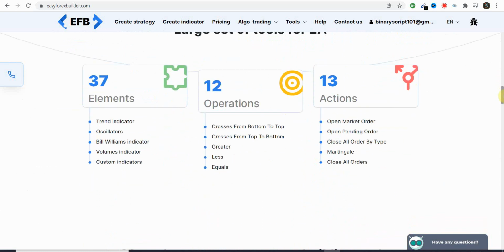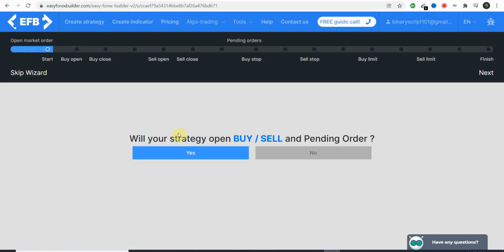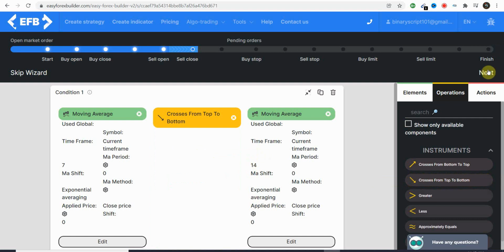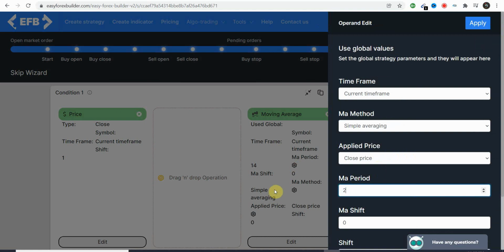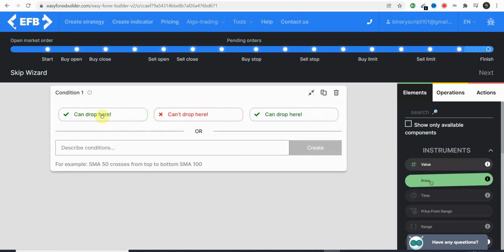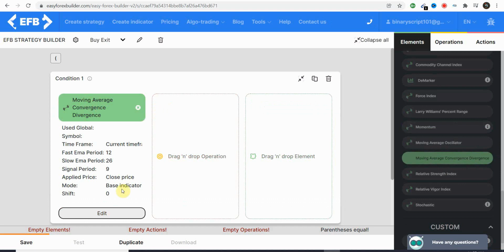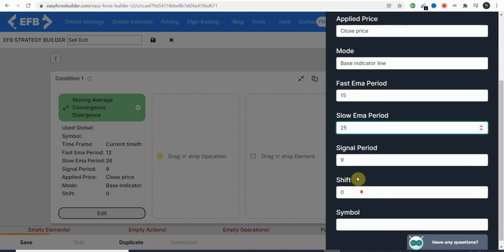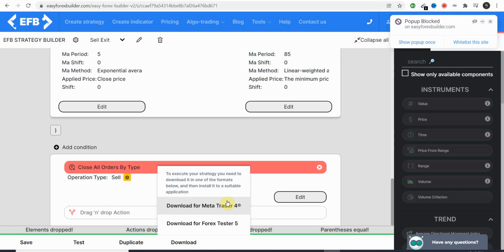EASY FOREX STRATEGY BUILDER. HOW TO DEVELOP MT4 & MT5 TRADING ROBOTS WITH NO CODING SKILLS. 👨🏾‍💻👉🤖📈📉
👉 Learn How to Create your own MT4 expert advisor Without programming — no coding skills required!

🖥👉Rent a Remote Windows Desktop Computer to Run Trading Tools With no Interruptions:

🌐NEW WEBSITE COMING OUT SOON:🌐

👊 HAPPY & SUCCESSFUL TRADING:📊